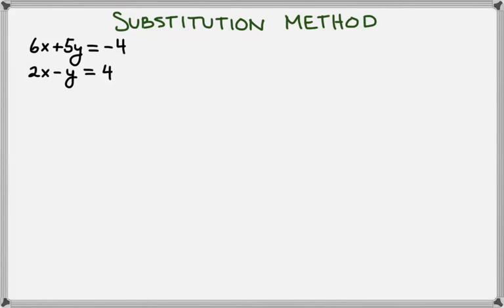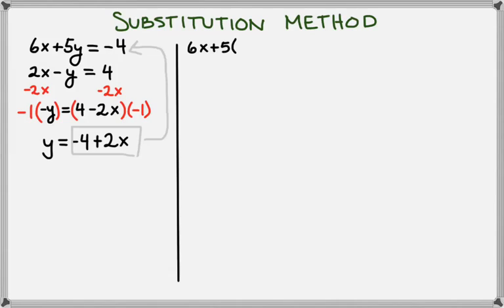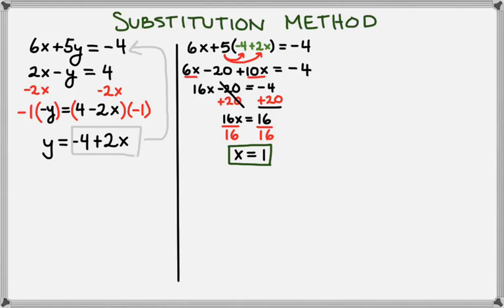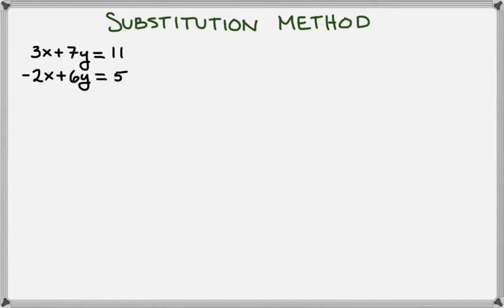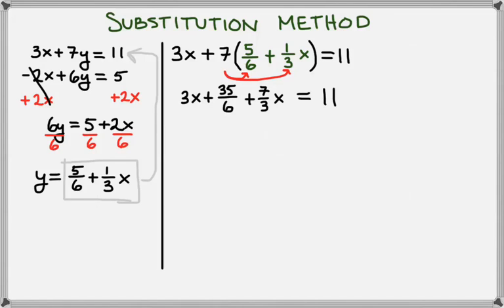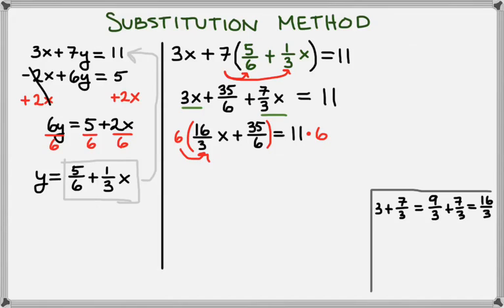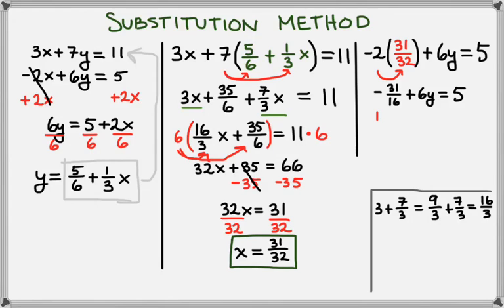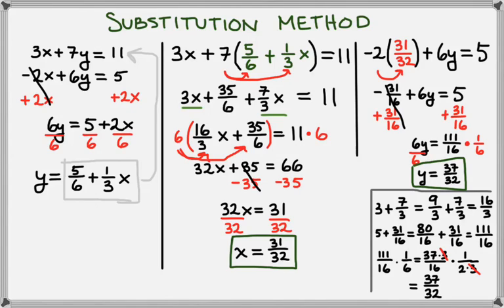Solving Systems of Linear Equations: Substitution Method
How to solve systems of linear equations using the substitution method. We go over how to solve systems of two equations with two unknowns using examples.